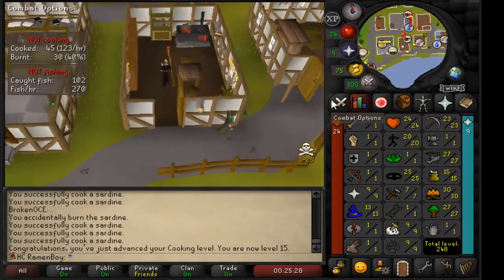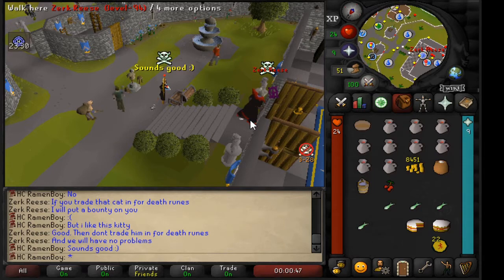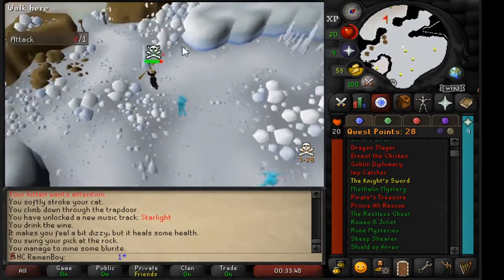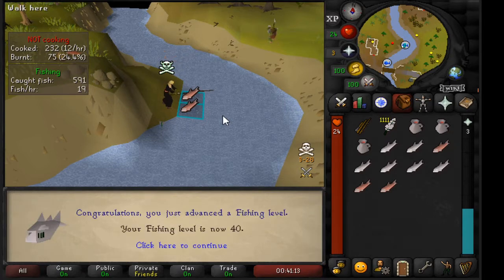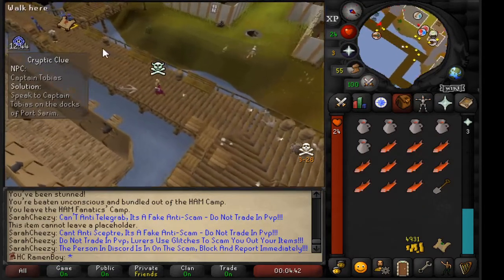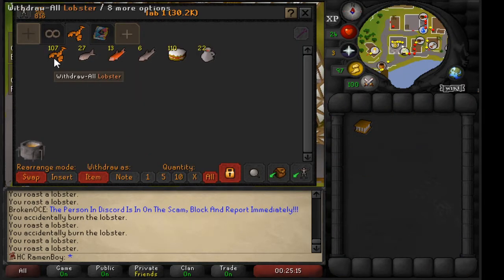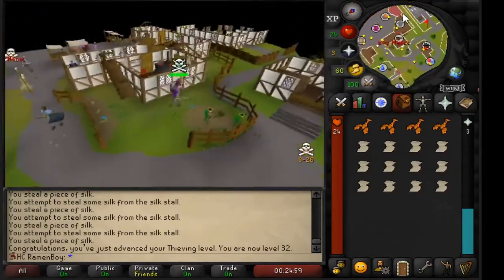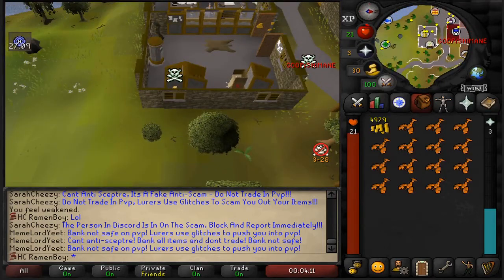Back To Where We Started... [PVP Locked HCIM Episode 3]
Can we overcome inevitable and make it back to Canfis?